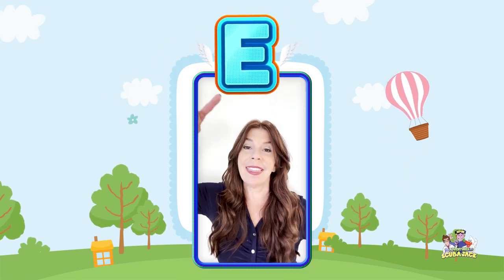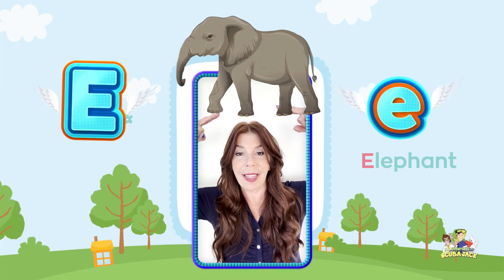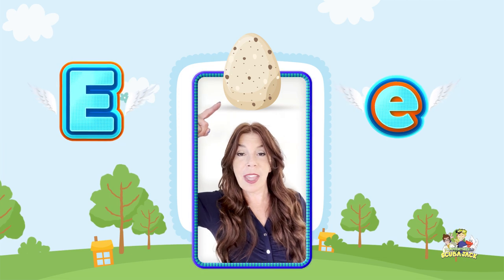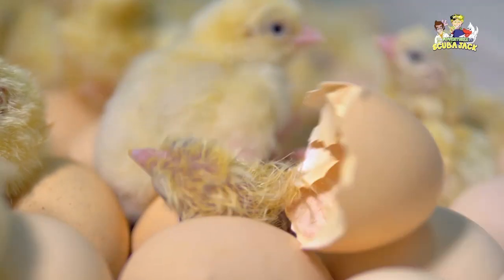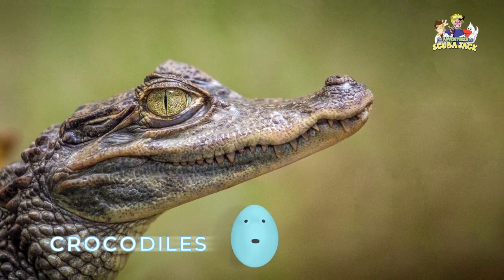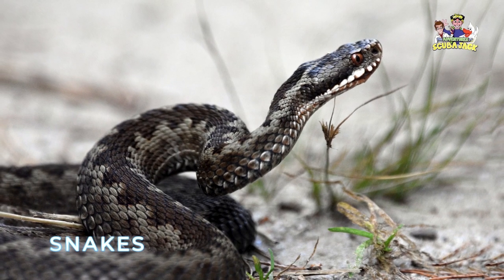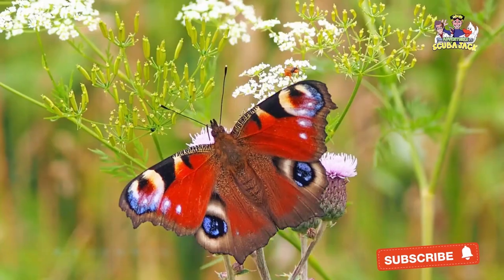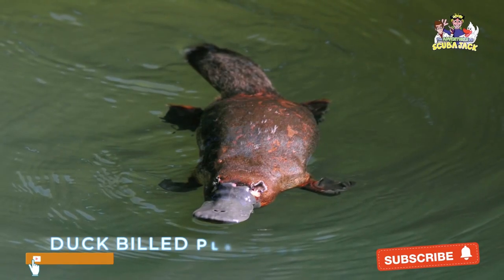E is for… Crafts & Tracing Activities!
OUR STORY - More than 30 years ago, long-time educator Beth Costanzo, M Ed., began a childcare center near Boston, Massachusetts. She soon identified a need for at-home learning materials to help parents support and supplement their children's classroom instruction. Majestic Learning Publishers fast emerged as a market leader in workbooks, story books and videos for children.
The Adventures of Scuba Jack is family-owned business, focuses on excellence with a strong emphasis on customer/student satisfaction. While creating developmentally appropriate content, it is our goal to engage our students in creative, innovative learning experiences both in and out of the classroom.   We continually update our products with new features and content, reflective of changing standards, evolving teaching methods, and overall best practices.

AWARD WINNING – The Adventures of Scuba Jack won the Book of Excellence Award for our outstanding story books.